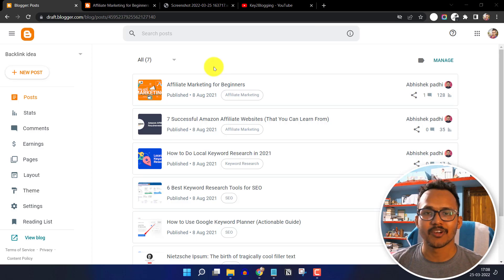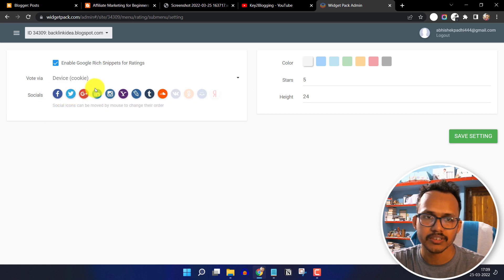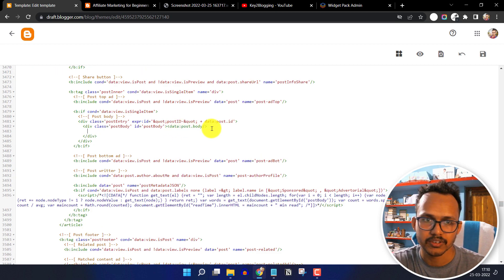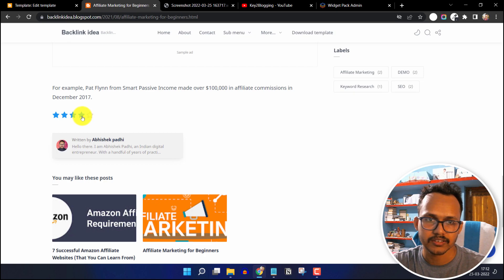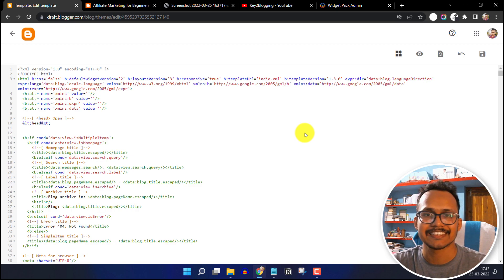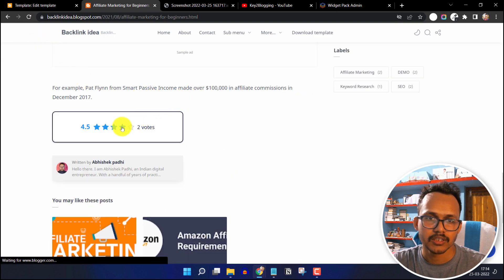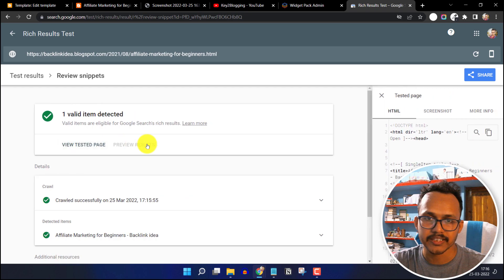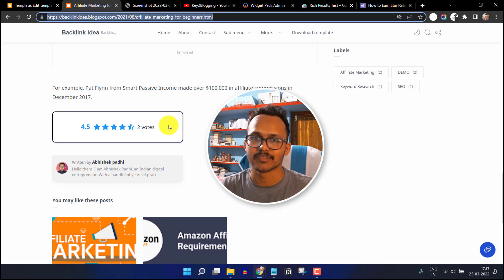How to Add a Star Rating Widget in Blogger | 5 Star Rating Schema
In this video, you will learn how to add a Star Rating widget in Blogger with the Star rating schema markup.

Here, we will use the free Rating widget from "Widget Pack" which is a free tool and you can add your own styling to it by following this video.

So, After Adding an Article rating widget, users will be able to vote/rate the article from 1-5 Stars. Here, you can integrate social signup to star rate the article.

You can also add the Article Rating schema on your blogger post and show a rich result in Google's SERPs. You can test the schema implementation using Google's Rich result Test Tool.

If you have any doubts regarding this, you can ask me in the comment section.